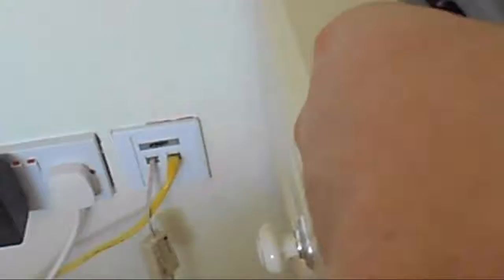fm bug in modem filer